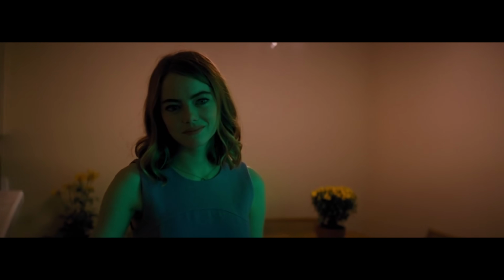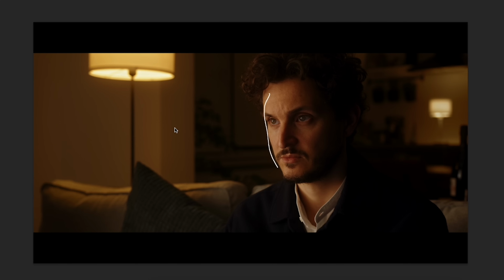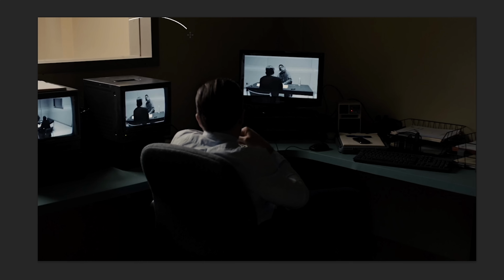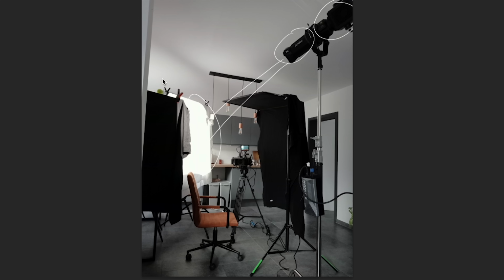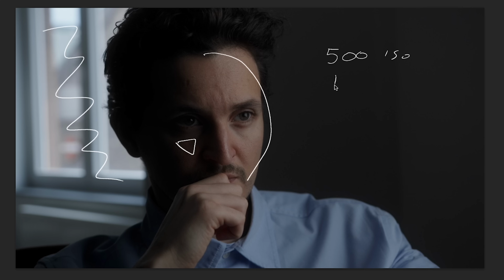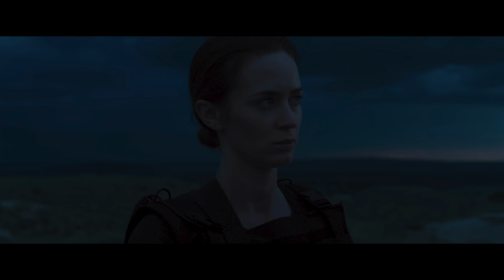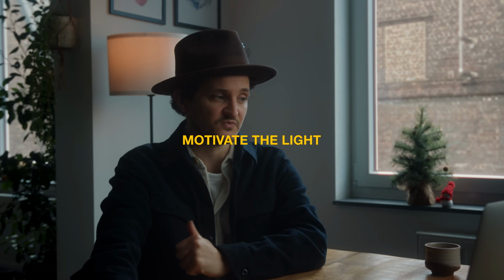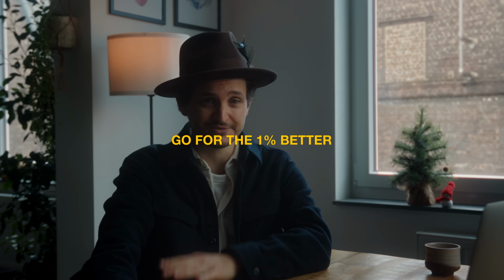Exposure trick nobody talks about | Cinematography techniques | Ep02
In this episode, we'll explore the key elements to achieving instant, realistic lighting by analyzing the work of Roger Deakins.

00:00  Intro
01:34  Motivated light
03:37  Roger Deakins
04:40  Secret Trick
05:58 Testing
07:39 Examples
10:20  Conclusion

► Audio Recorder
► Lights:
- Light meter
-C stand
-Pocket light
► Matte Box
► Wireless Transmitter
► Portable Hazer
► Wireless intercom